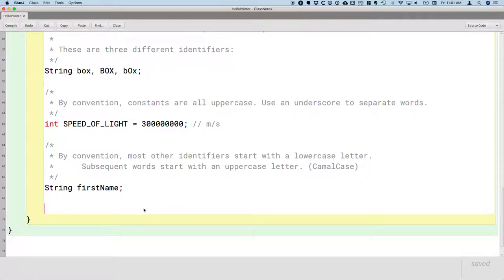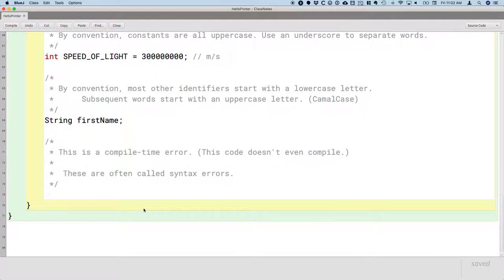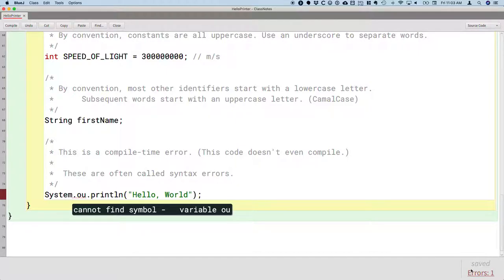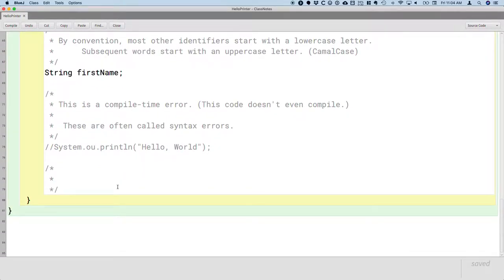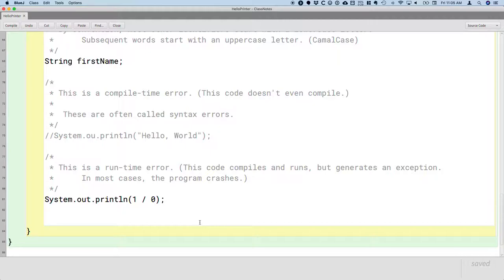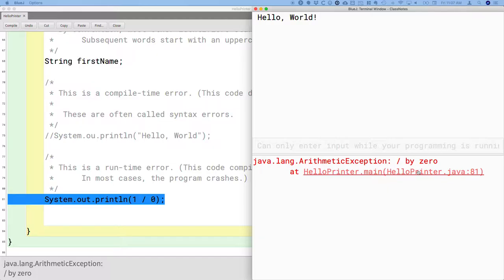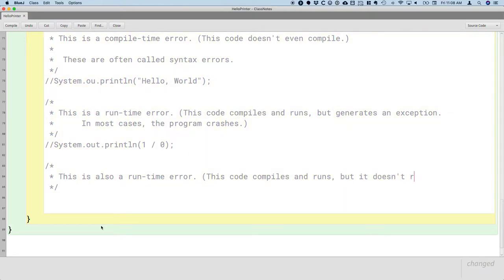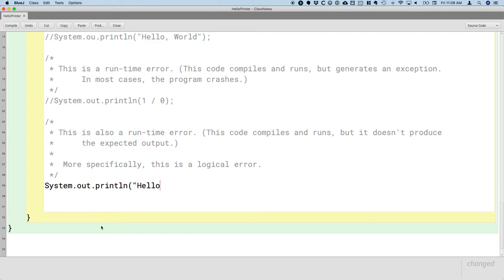APCSA Objects 01.03 Errors